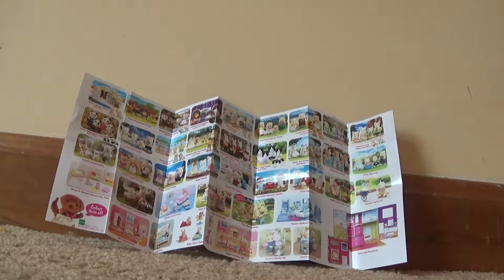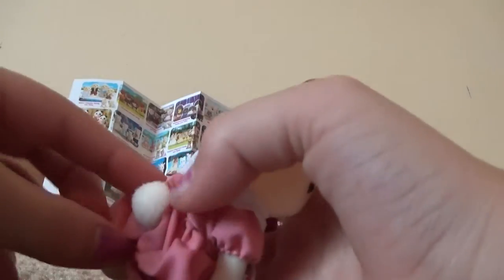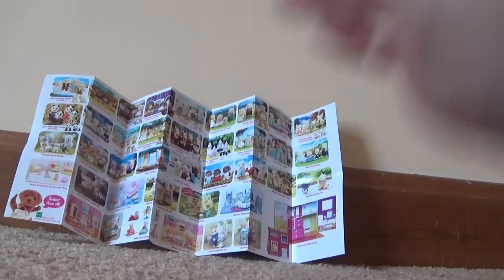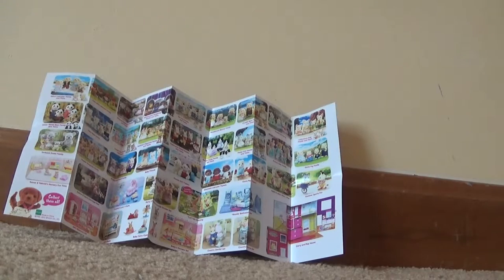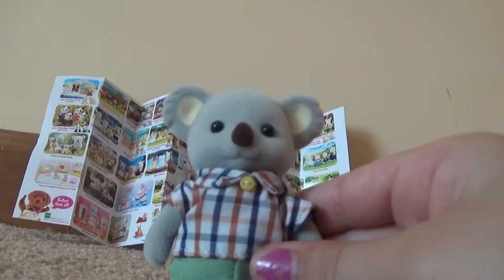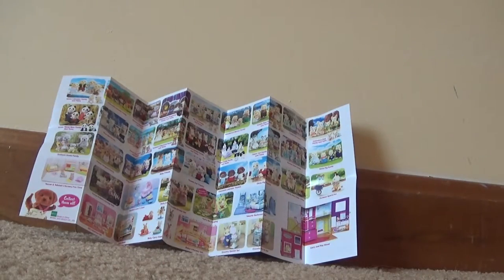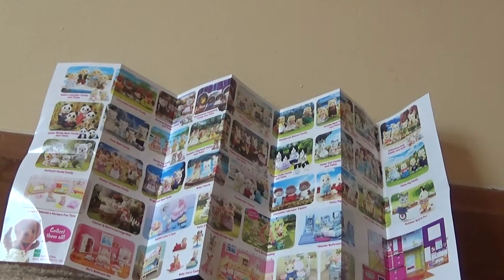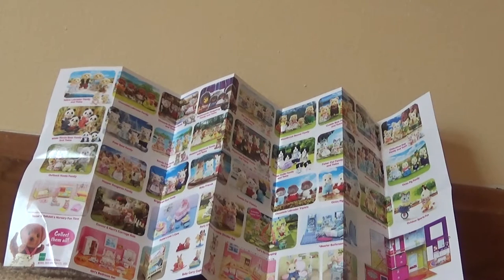All my calico critters!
Hey guys! Today I show you my calico critters! I love these critters! You can easily remove their clothes, their legs,arms ad head move and they are so cute! The families  cost 25 dollars in USA. Enjoy!